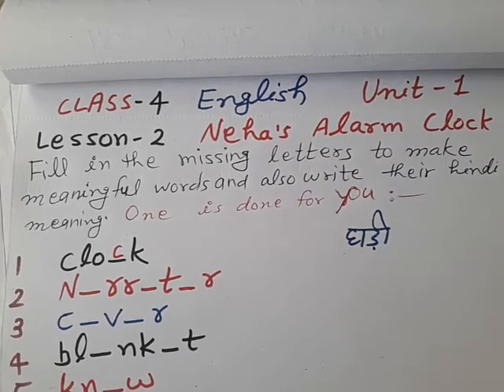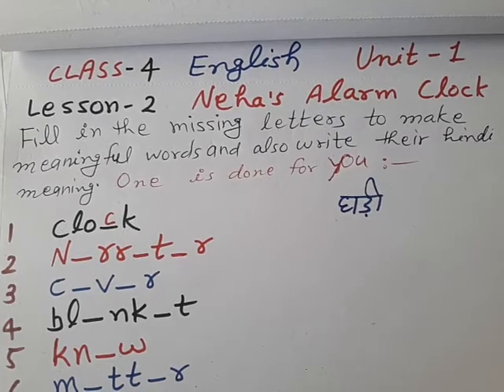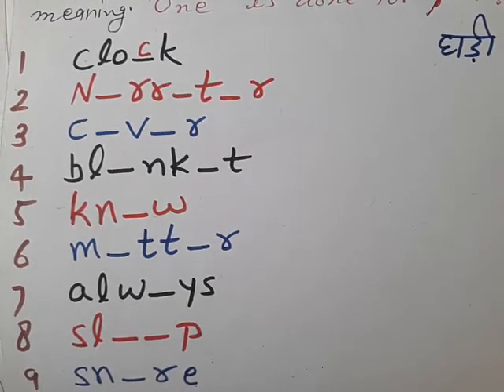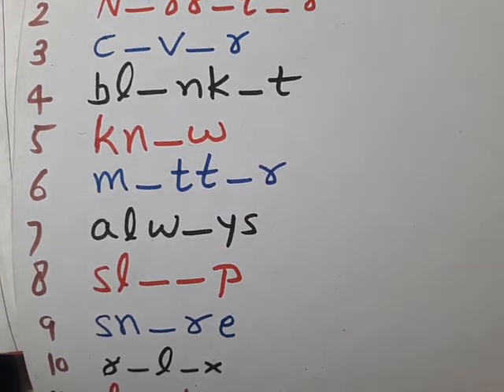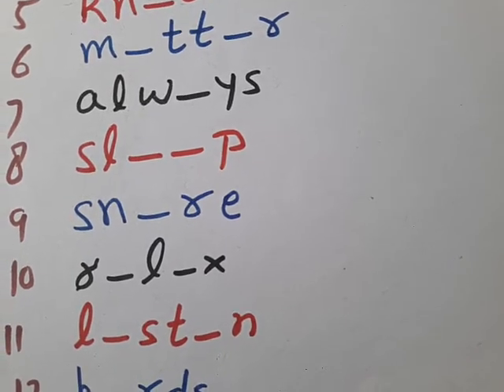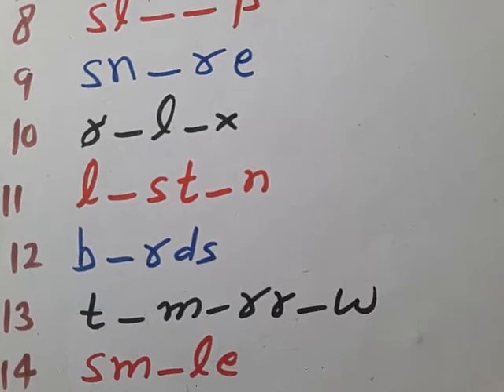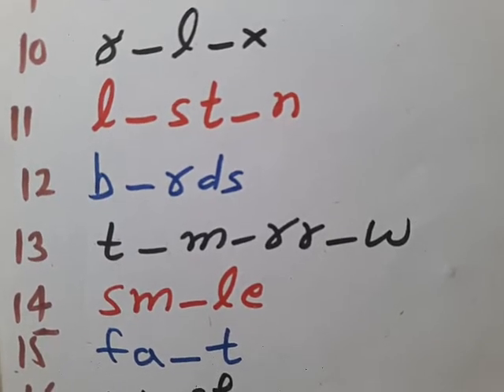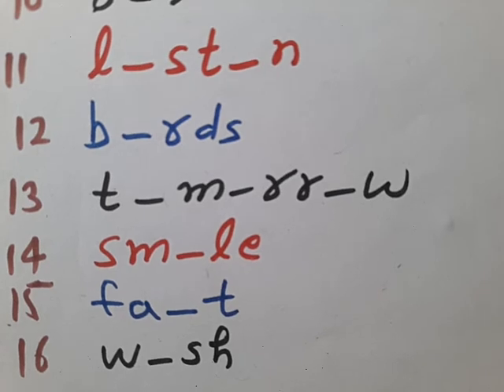Neha's Alarm Clock class 4 english marigold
Solutions of lesson 2 class 4 marigold ncert english book